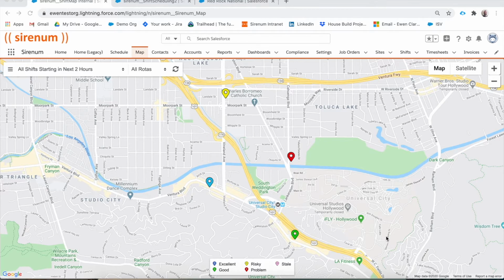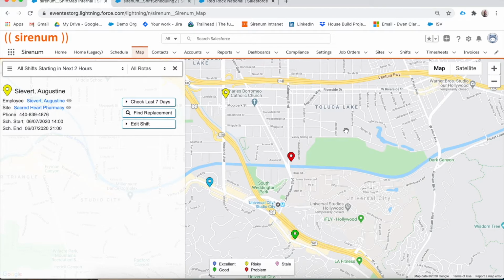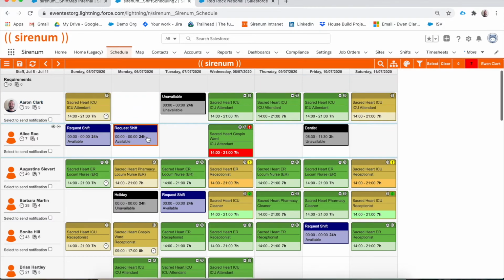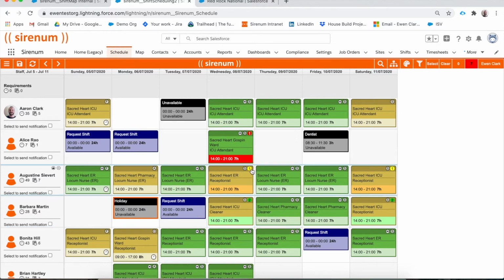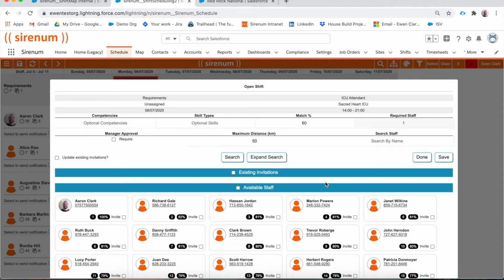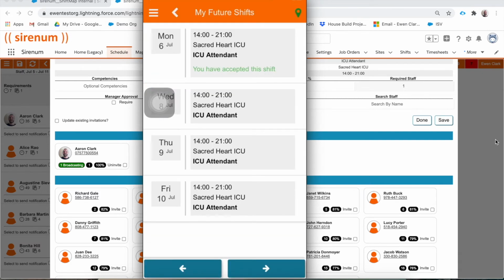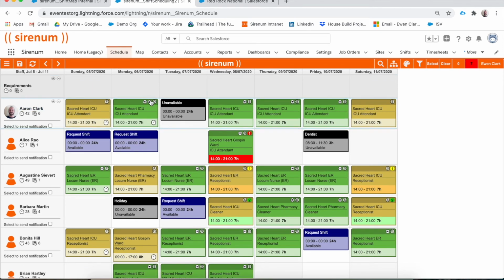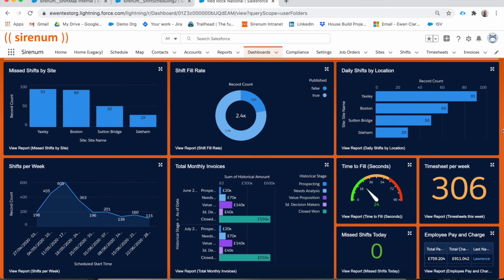Sirenum July 2020 Recorded Demo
Join us for a 10m demo to learn how Sirenum is the best solution for dynamic workforce management